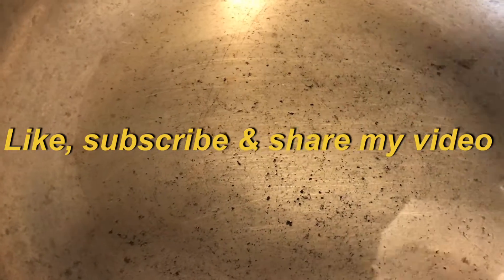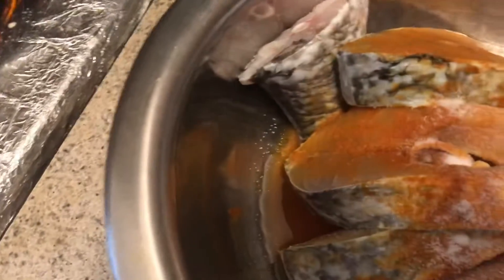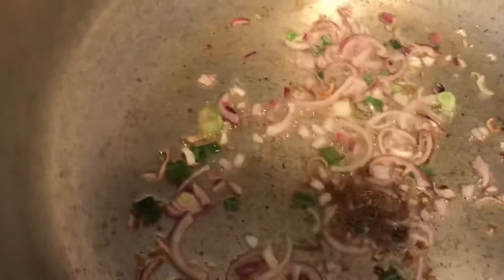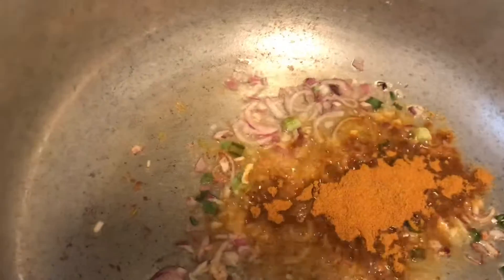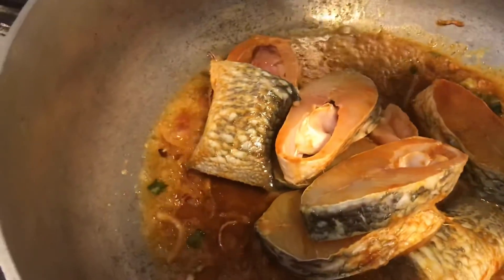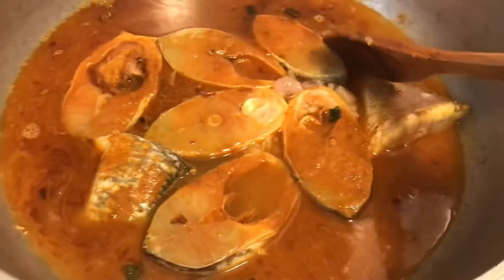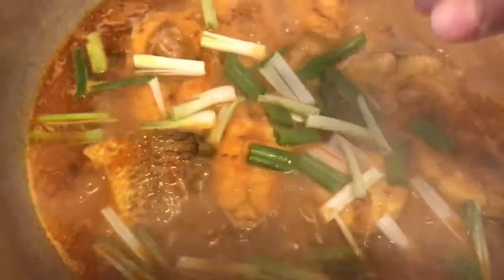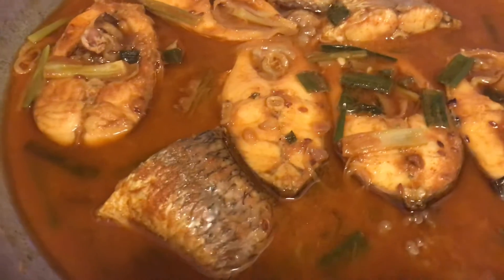Vlog#147পিঁয়াজ পাতায় কোরালের ঝাল কষা